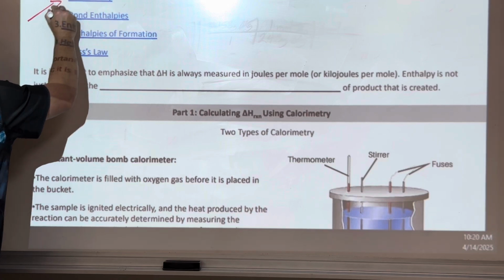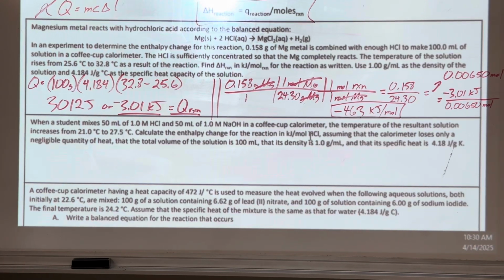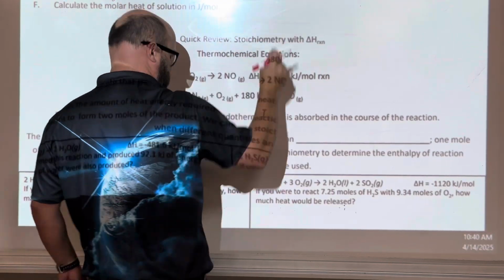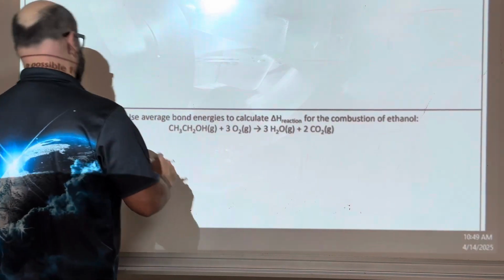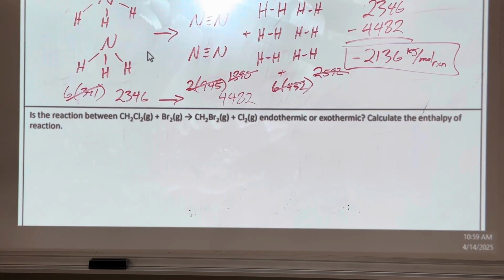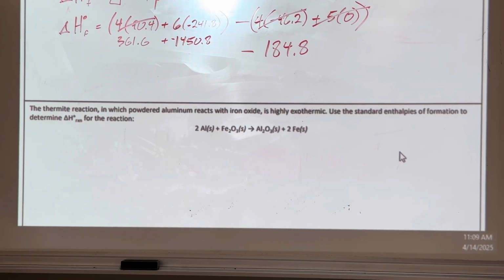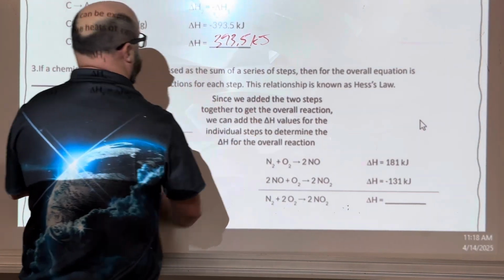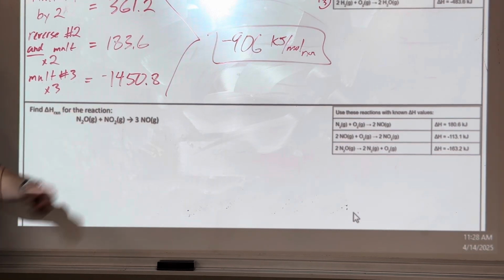Notes for Wednesday 4-16-25